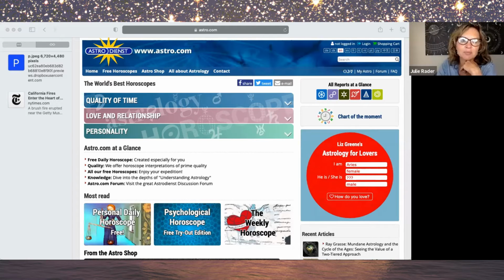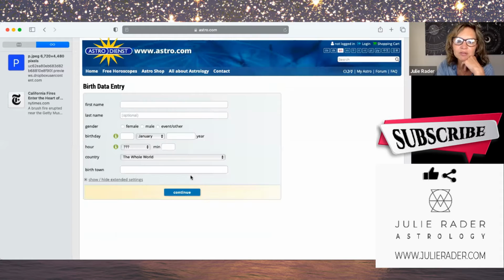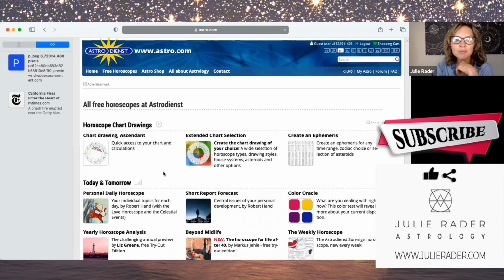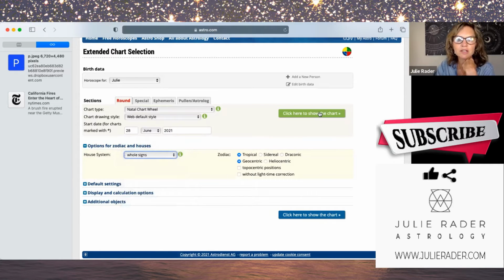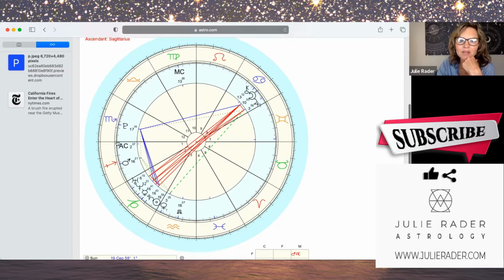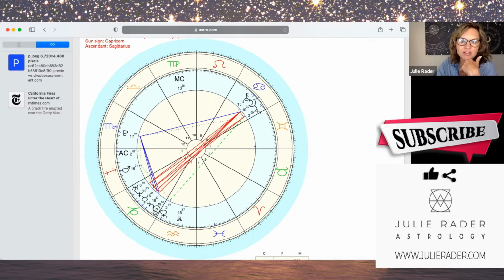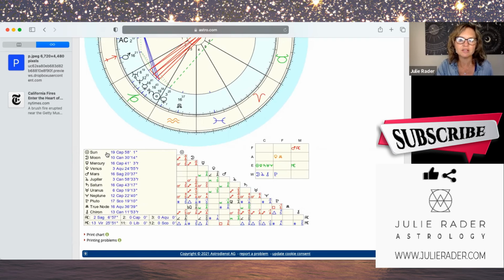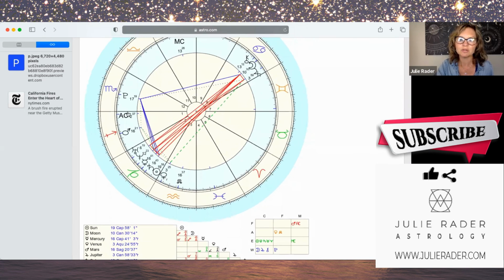How To Bring Up Your Natal Birth Chart Tutorial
How to bring up your natal birth chart tutorial with Julie Rader
This video demonstrates how to find a free birth chart as well as how to locate your personal trilogy - your sun, moon and rising signs. This will give you a deeper understanding of your personality and will show you which three signs to pay extra attention during the monthly new and full moon through the signs videos.
If you wish to have a personal reading with me then check out my